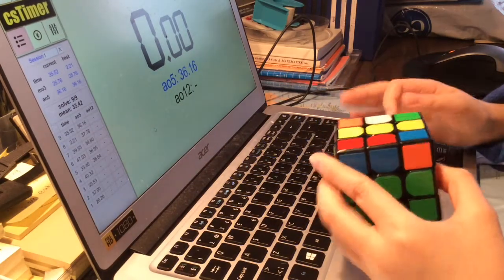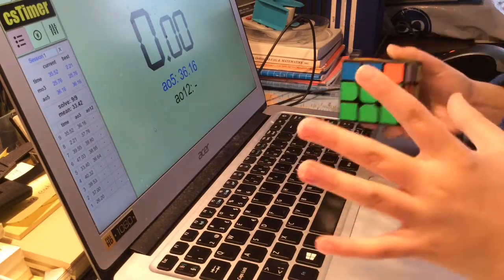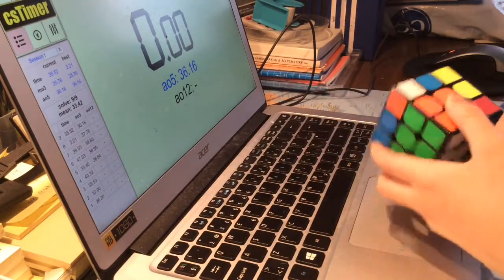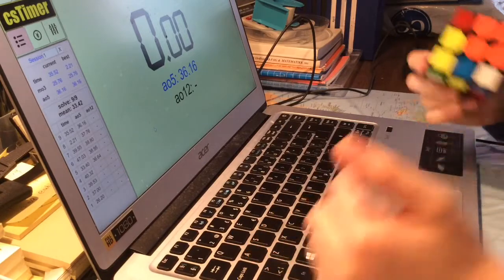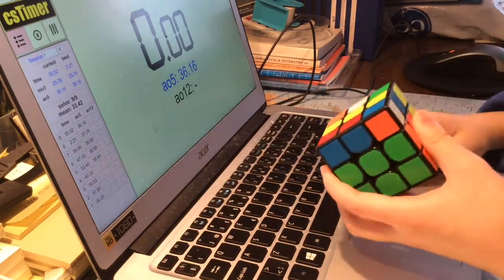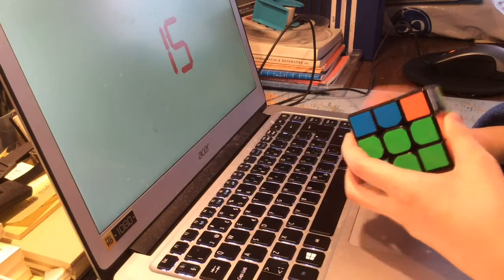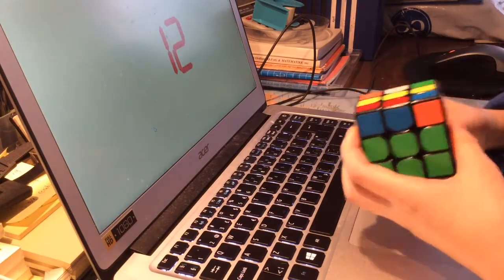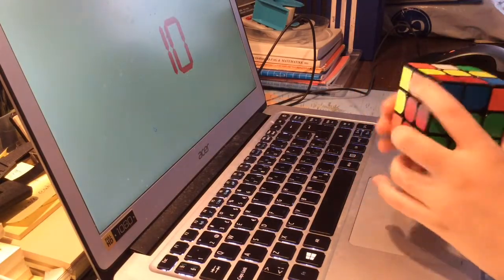Sorry, I Havent Made A Video In 1 Month...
In this video I gonna do Rubiks Cube in the background and I gonna do a Voice over. The video is all about me explaining why I havent made a video.

kr TonyWorep